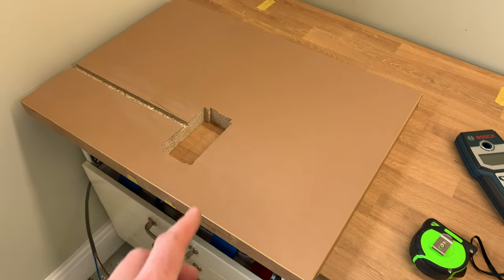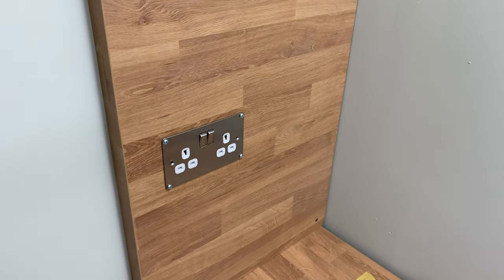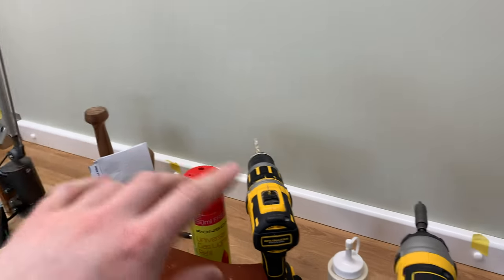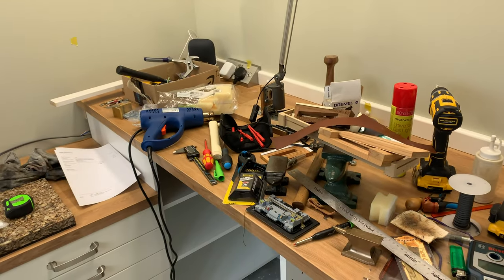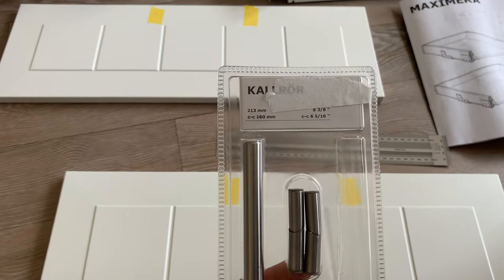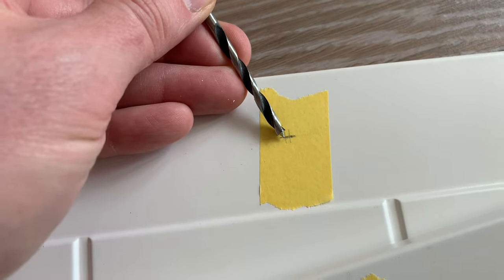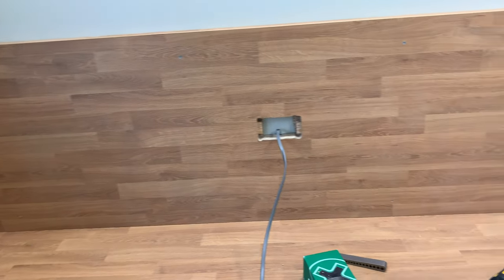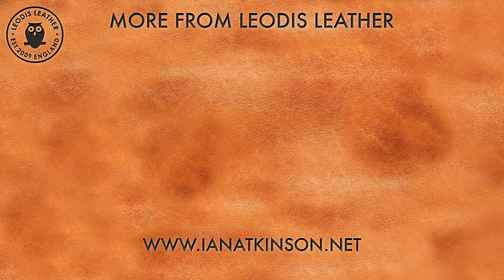Leodis Leather New Workshop - #4 Finishing the Benches (IKEA METOD Kitchen Units)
In this video I'm finishing off the benches including starting the drawers as well as fitting the rear board, upstands and power sockets.